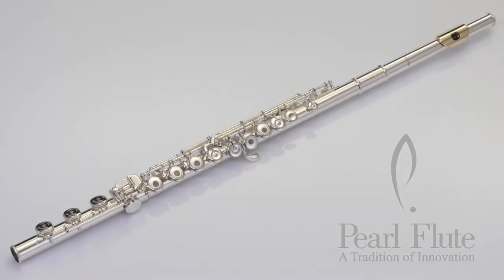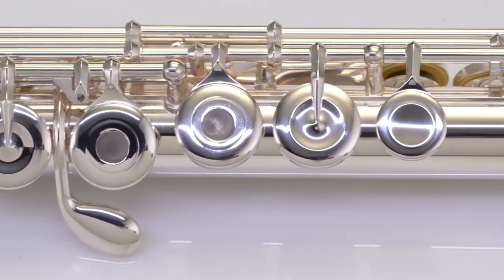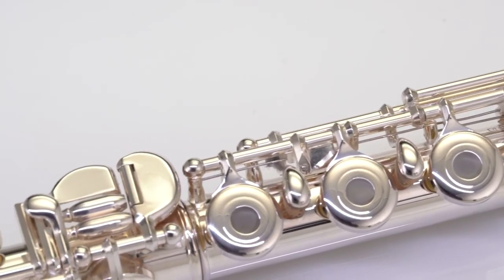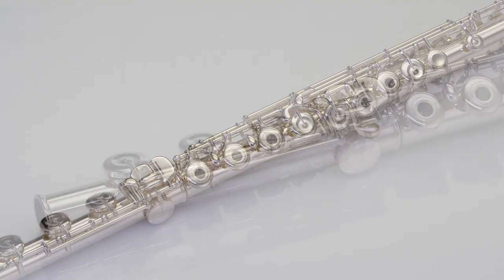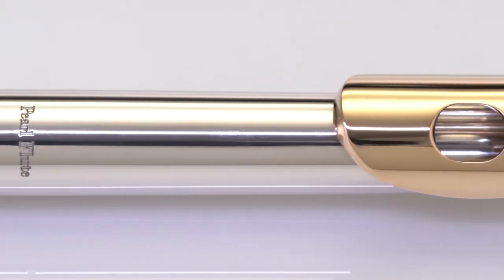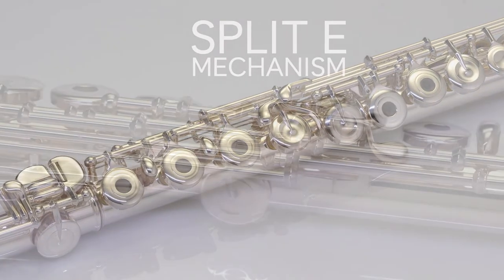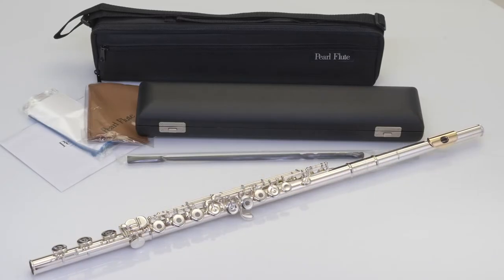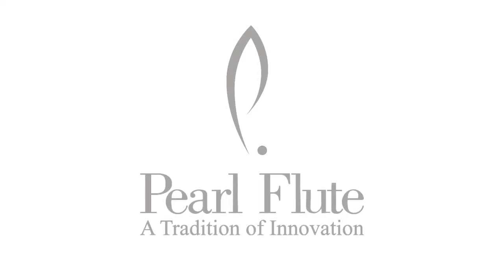Pearl - Vigore 665RBEVGR Flute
Pearl's Quantz series flutes embody ingenuity and innovation in every detail. From headjoint to foot, each facet of construction has been reconsidered and at every turn, maximum value has been added to the construction. Each model in the Quantz line now features French pointed arms.

Once considered the exclusive domain of handmade flutes, French pointed arms are now universally provided across the range of the Quantz line. The Quantz series flute with the Vigore option package bring elements of handmade professional flutes into the mid-range budget. The 665RBEVGR has a .925 solid silver Largo headjoint, French pointed arms, split-E mechanism, C-sharp trill, D-sharp roller, and 3K solid gold lipplate. It features Pearl's patented Pinless Mechanism, which has set an industry benchmark for smoothness and reliability.

Coupled with Pearl's One-Piece Core-Bar Construction, there is no more dependable flute mechanism available. Pinless Construction The foundation of every Pearl flute is a patented Pinless construction, which eliminates the problems of traditional flute construction - protruding needles that snag clothing and give easy entry to perspiration and body acids causing corrosion and binding keys. Besides this unique Pinless construction, Pearl flutes have additional bridge mechanisms that add strength to the entire mechanism.

Plus, socket-head screws are inserted from the underside of the key work, preventing the entry of perspiration into the mechanism. One-Piece Core-bar The One-Piece Core-Bar construction of all Pearl Flutes eliminates many of the wear and tear problems associated with traditionally constructed flutes, specifically in the areas of the high C key and the king post next to the F# key.

Pearl has designed one rod that extends from high C through the king post resulting in an extremely reliable mechanism that plays more comfortably, stays in adjustment longer and is easier to service. Largo Headjoint The Largo headjoint is the standard headjoint for the Quantz series flutes. It offers a traditional response, with a melodious and sweet tone.

This ingenious yet simple design affords even the student or amateur flautist with an exceptionally efficient and dependable mechanism. The Quantz 665RBE features a sterling silver headjoint, silver-clad body and footjoint, silver-clad keys, and an offset G. This flute features the Vigore options of a solid 3K gold lip plate, a B/C# trill key, a B footjoint and a D# roller.